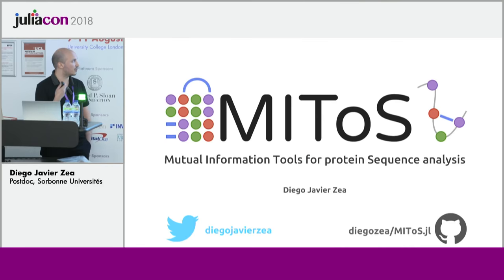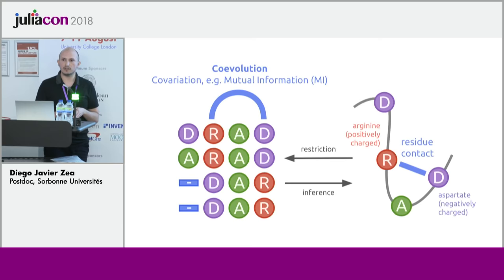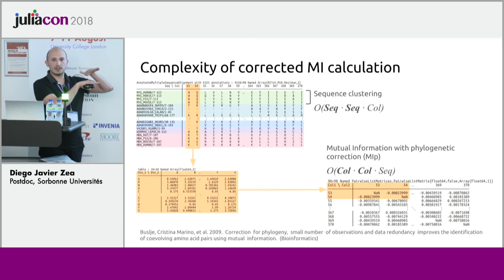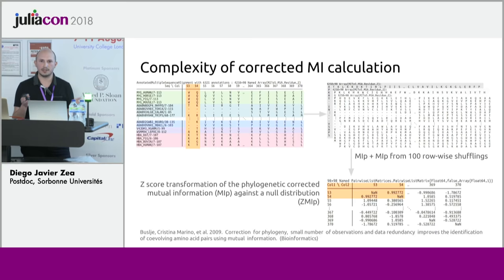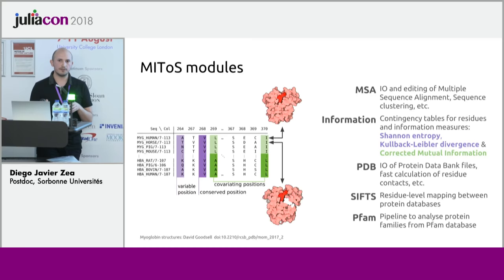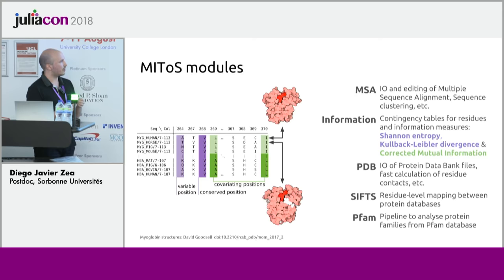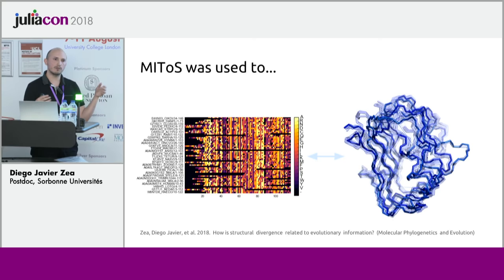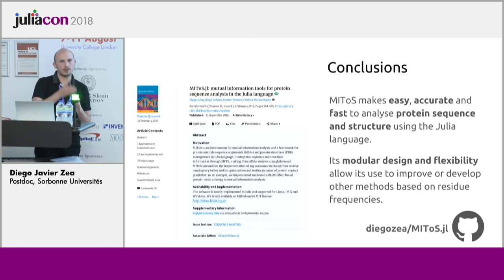MIToS.jl: Protein sequence analysis in Julia language | Diego Zea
Title: MIToS.jl: Mutual Information Tools for protein sequence analysis in Julia language

MIToS is a package developed for the analysis of protein sequence and structure. It allows fast and flexible calculation of conservation and coevolution scores and helps to analyze them. It has been used in a large dataset to understand evolutionary signals due to protein structures.